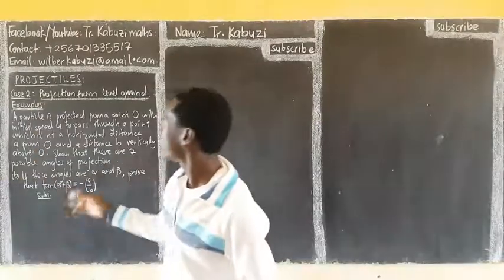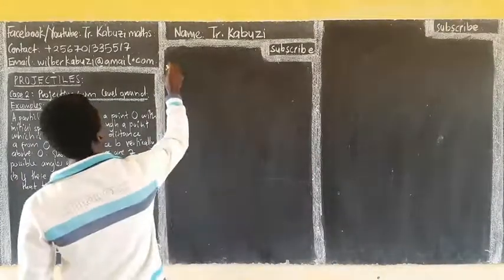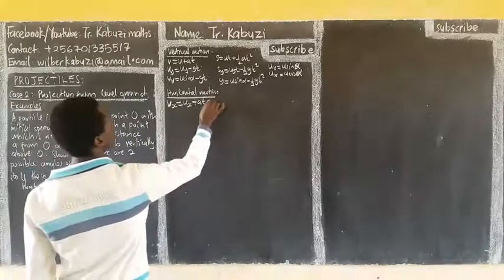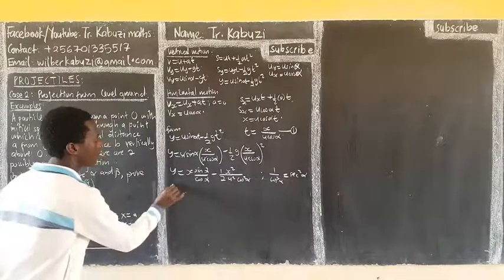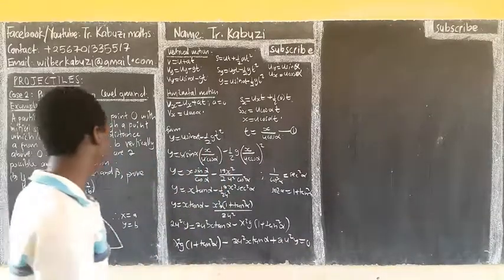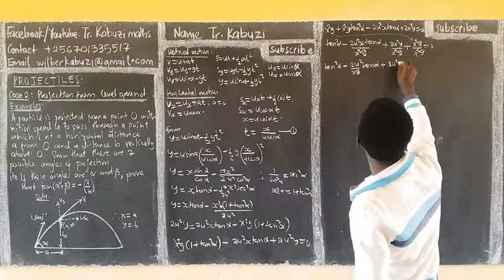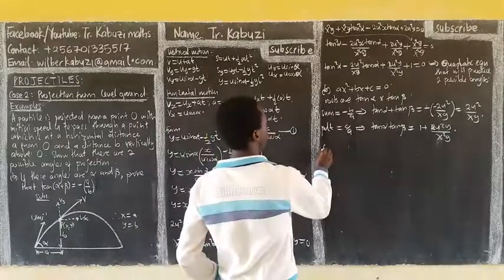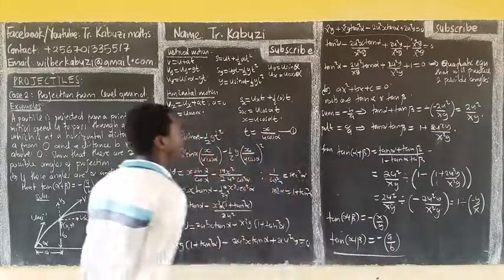Projection from level ground proof 3.........